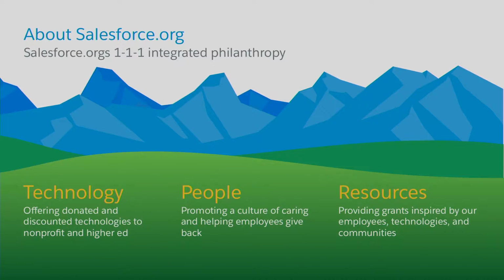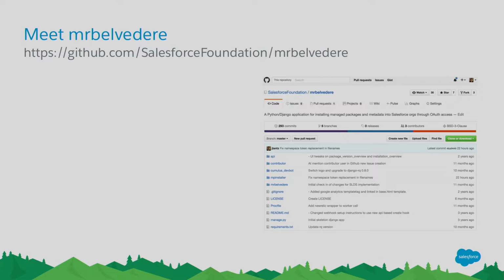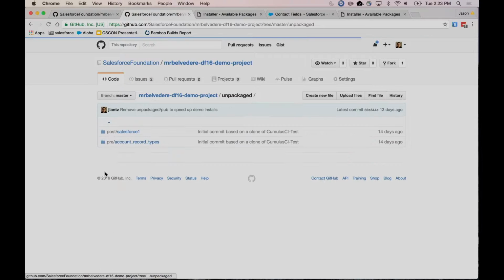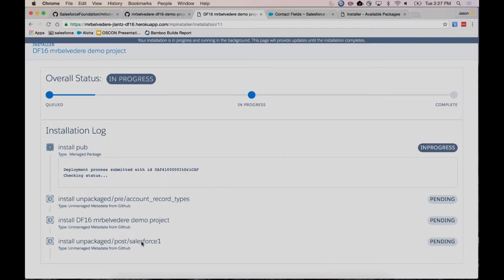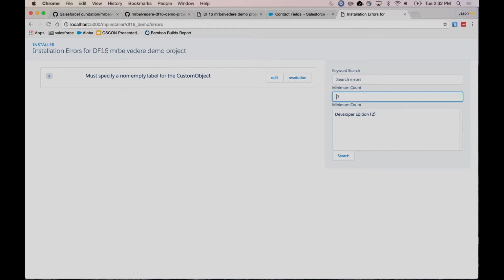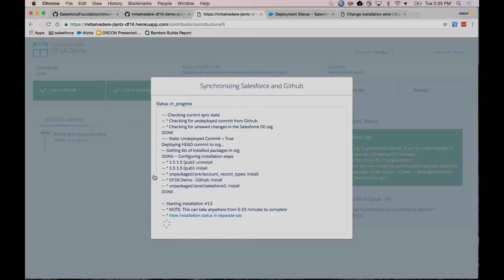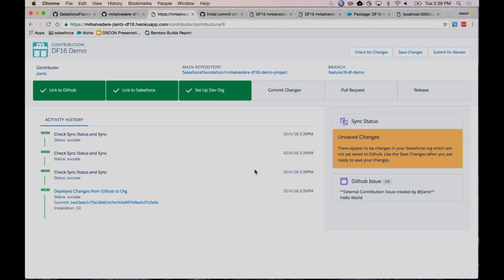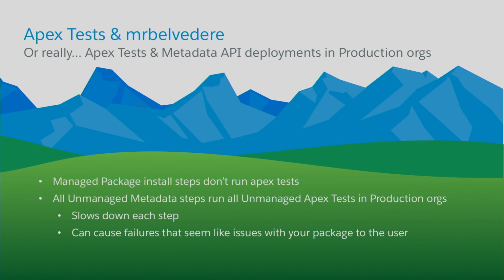Managing Releases and Contributions at Scale with mrbelvedere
Salesforce.org builds open source managed packages used by thousands of nonprofit and higher education organizations. Supporting end user installations of these packages and their dependencies with a relatively small dev team presented a challenge at scale. A secondary challenge was how to empower a community of talented declarative and source code developers to contribute to the projects via Github. The solution was to create mrbelvedere, an open source, Python based web application running on Heroku that allows users to install complex dependency maps of metadata and managed packages as well as easily submit contributions to the projects through a simple point and click web interface. This session will cover how mrbelvedere has helped solve issues for Salesforce.org at scale and how mrbelvedere can help other developers get their work out to users with minimal impact on the dev team.